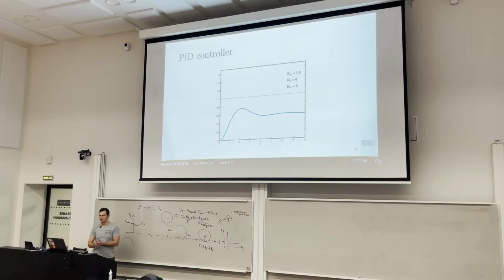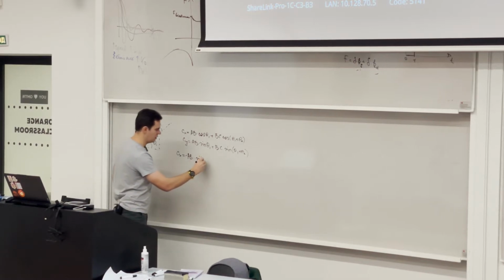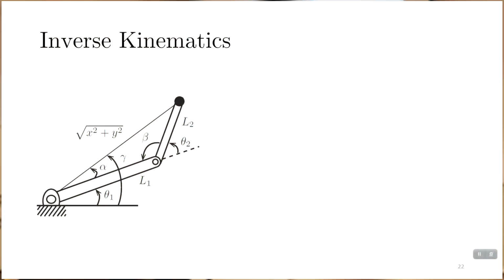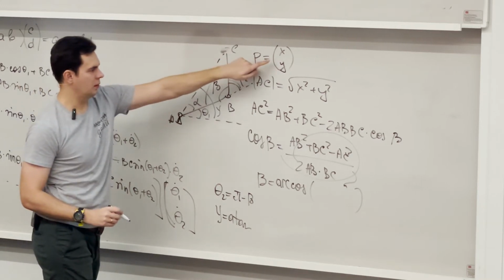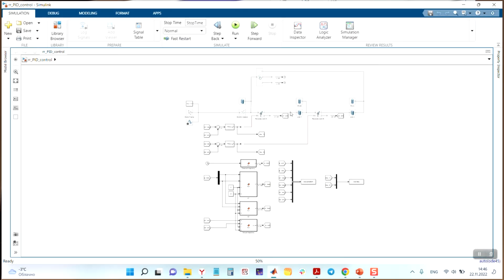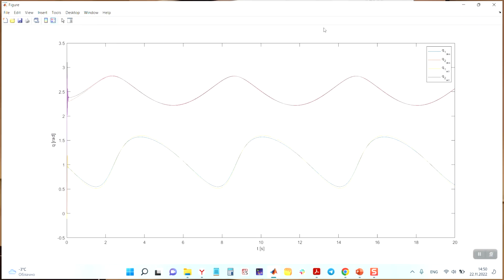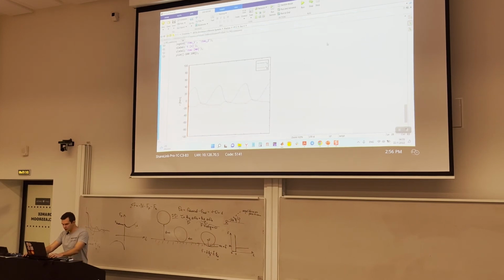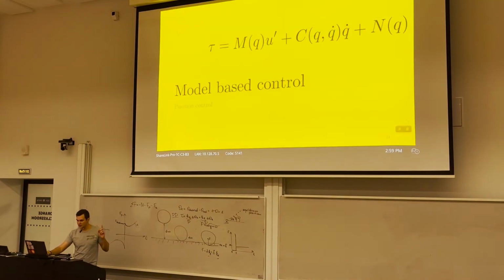SRS 3.2 Direct and Inverse tasks for a planar 2R robot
Lecture 3 "Modelling for control: position, force and interaction control".

This video shows how can we solve direct and inverse kinematic tasks for a simple planar robot with two revolute joints.